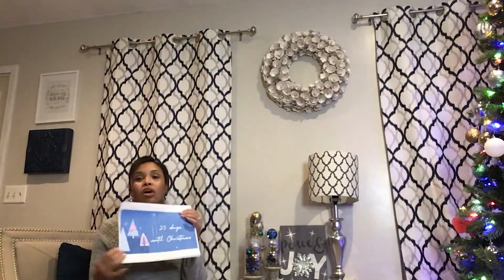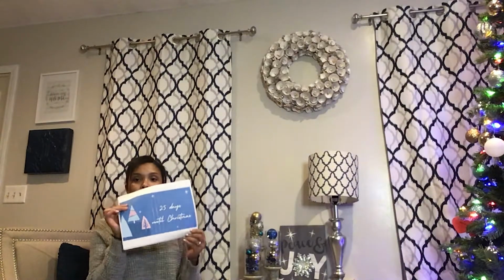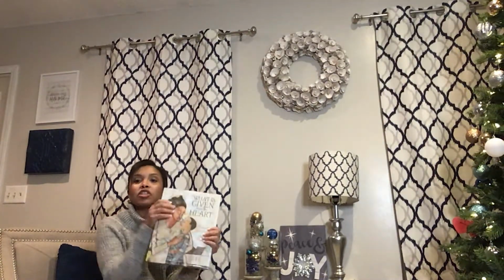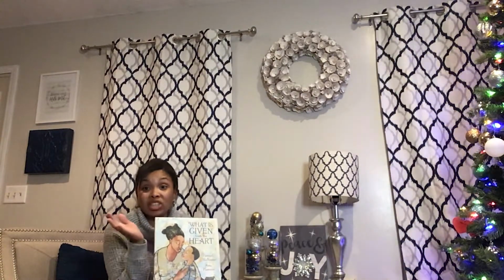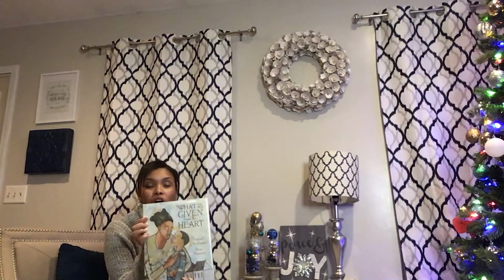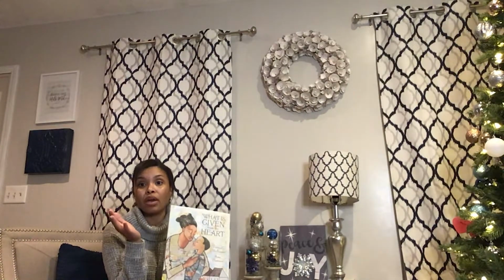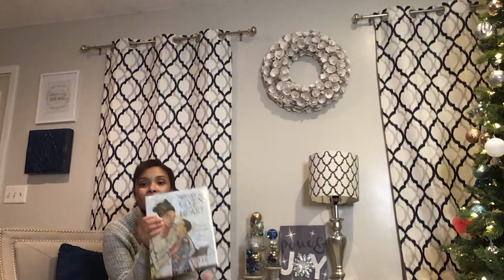Christmas Family Learning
In this video I'm sharing what we are doing to focus on advent and the holiday season during our family learning time!

Watching Guide
Advent Reading 1:50
Christmas Books 5:55
Service Project Ideas 13:33
December Make it Mondays/Fun Fridays 16:02